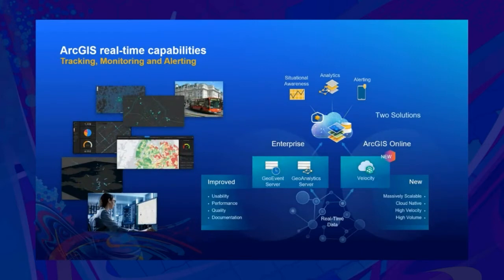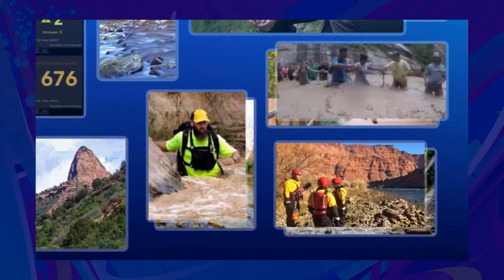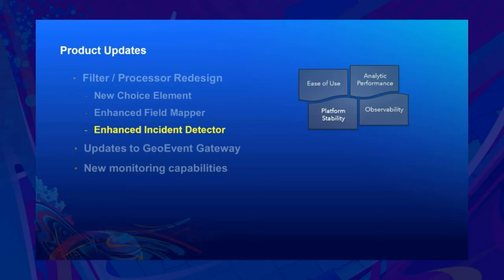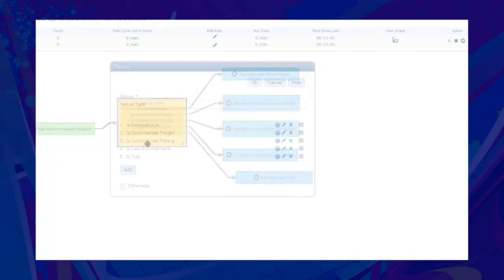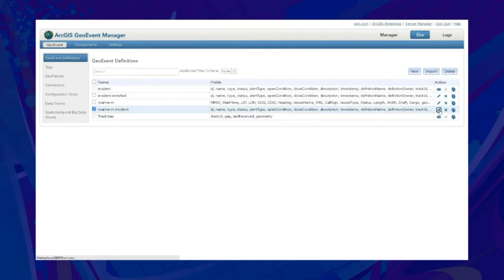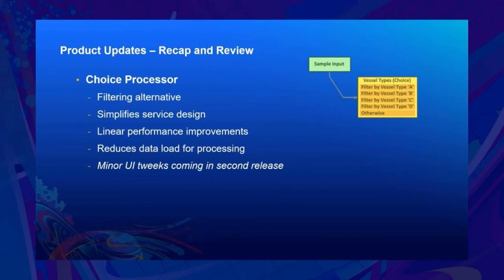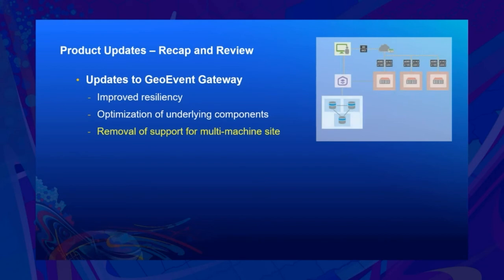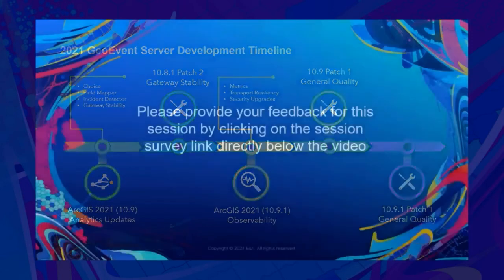ArcGIS GeoEvent Server: Working with Real-Time Analysis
Looking for a deeper dive into ingesting and analyzing real-time data? Join our discussion highlighting enhancements to ArcGIS GeoEvent Server coming in the first release of 2021. New capabilities will be demonstrated which offer analysts options to streamline the filtering and processing workflows GeoEvent Services use to perform real-time analysis and detect patterns of interest. Rethink how your real-time services are designed and learn what’s new and what’s coming next to provide greater transparency about your real-time data processing solutions. K